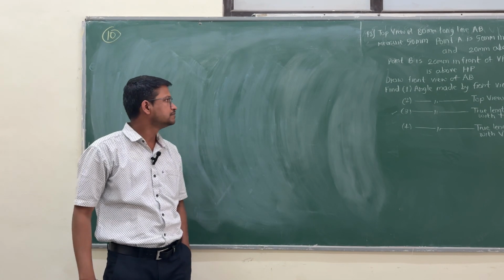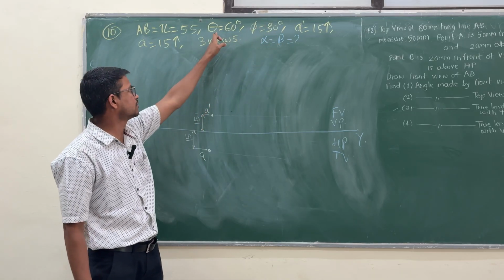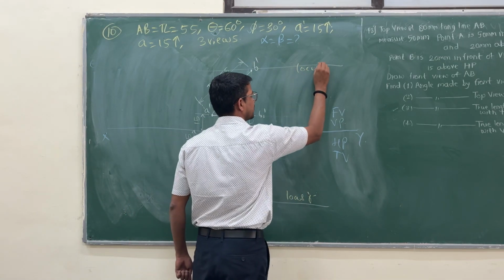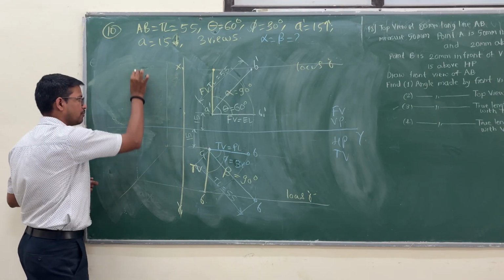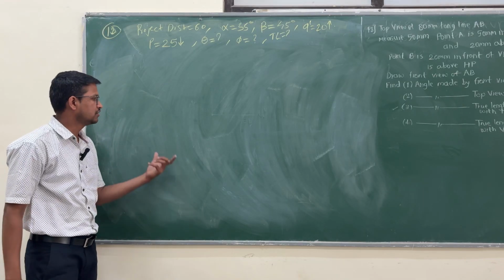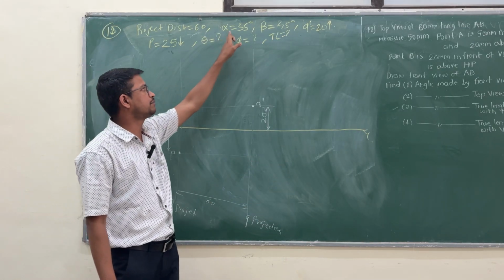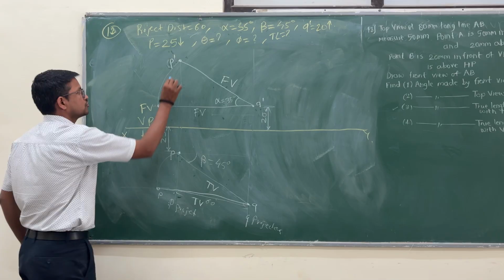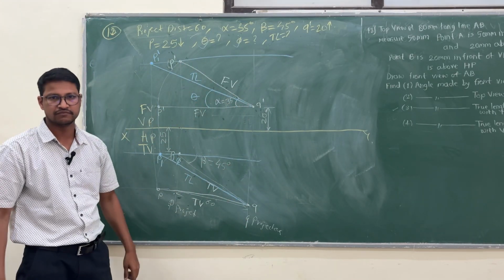Projection of Line Question 10 & 12 Solutions.